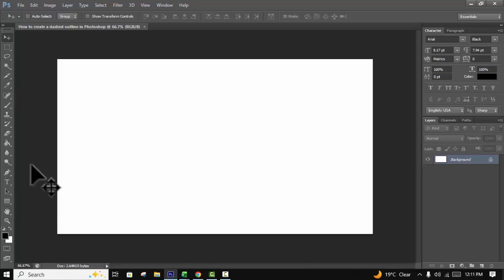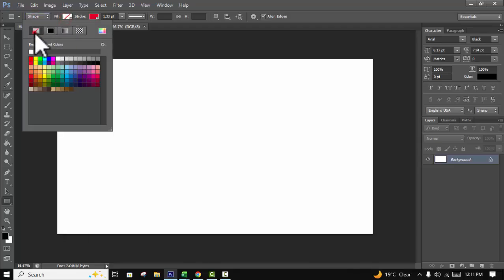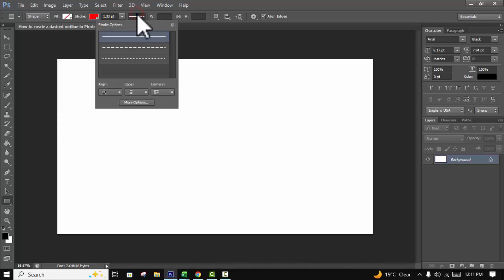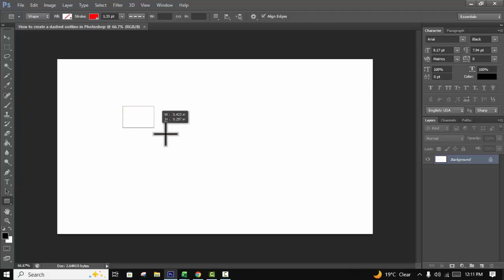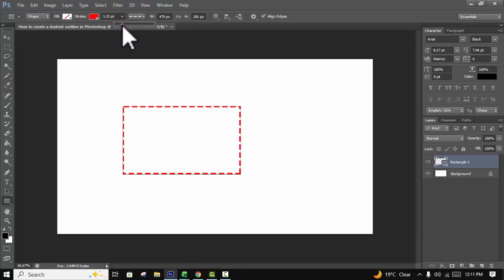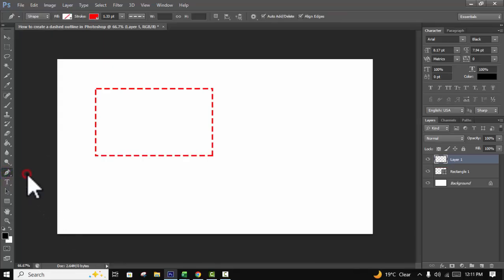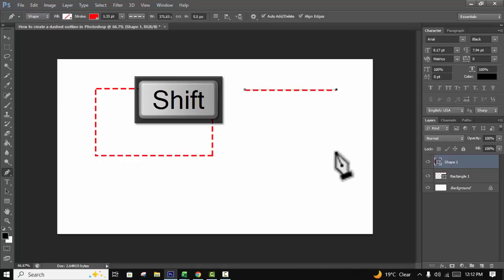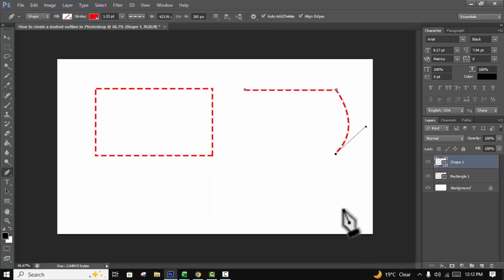How to create a dashed outline in Photoshop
In this tutorial, you’ll learn how to create a dashed outline (dashed border or dotted stroke) in Adobe Photoshop using simple, professional methods. This step-by-step guide is ideal for beginners, graphic designers, UI/UX designers, and content creators who want clean dashed outlines for thumbnails, posters, banners, callout boxes, icons, and modern UI designs.

You’ll discover the best editable method using Photoshop Shape Tools, allowing full control over dash length, gap spacing, stroke size, and color for a polished, professional look.

Using the Rectangle Shape Tool with dashed stroke

Adjusting dash and gap values precisely

Creating editable dashed borders for design projects

Best practices for clean, modern layouts

🎯 Who This Tutorial Is For:

Photoshop beginners

Graphic designers

Thumbnail & poster designers

🛠 Software Used:

Adobe Photoshop (All versions supported)